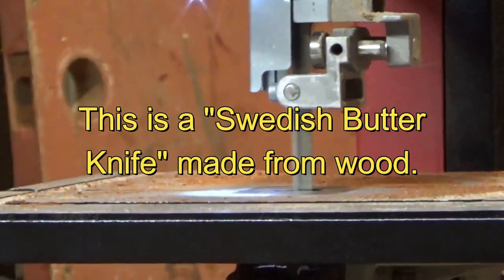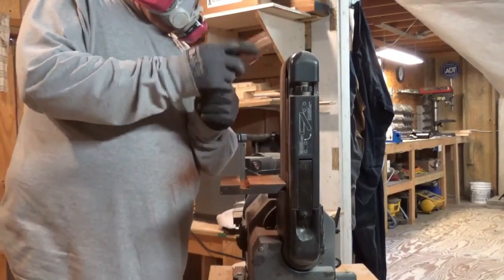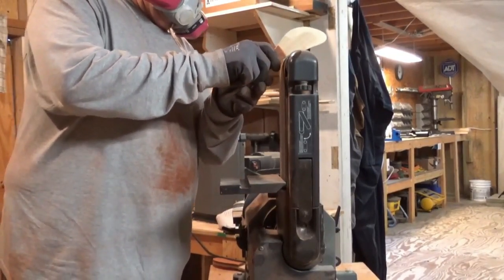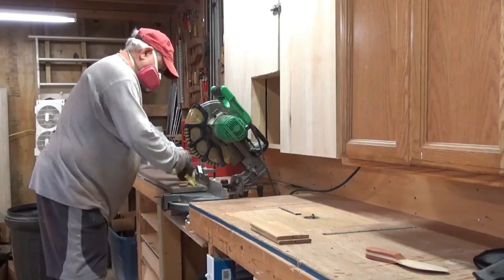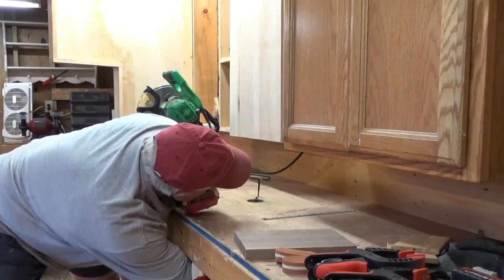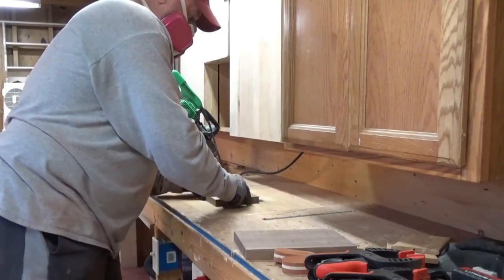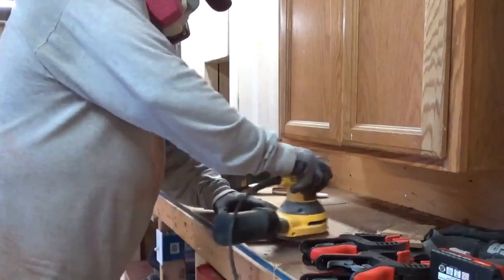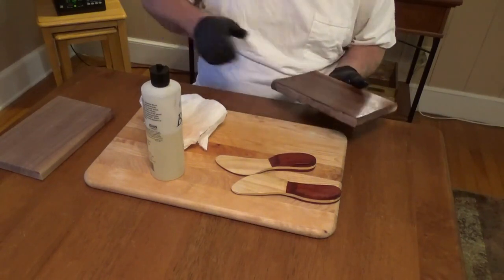The Swedish Butter Knife revisited.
A little break from my normal posts of yard makeovers. This is a project I made a few years ago, a viewer asked about woodworking so I am putting this one up now. Here's a link that explains the history of the knife, or the tradition of it